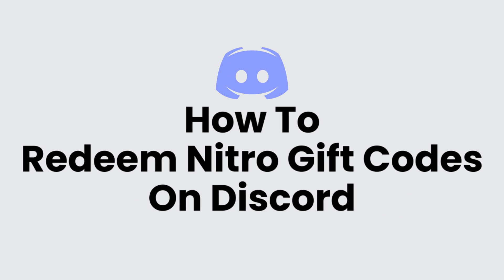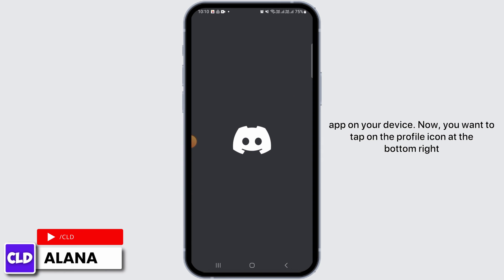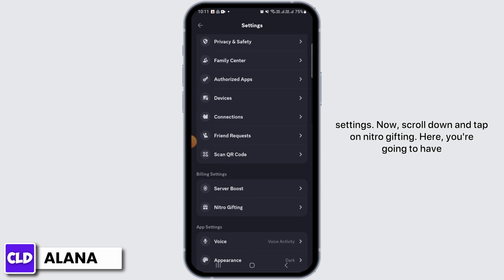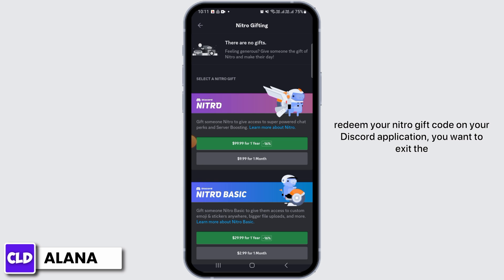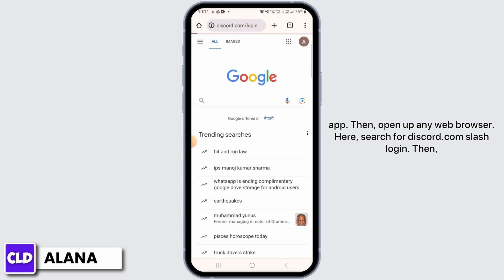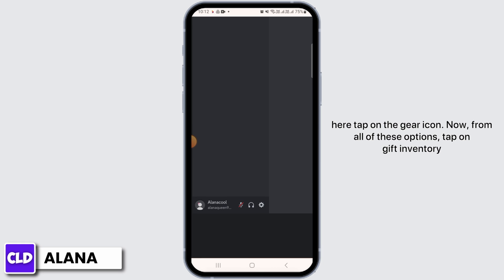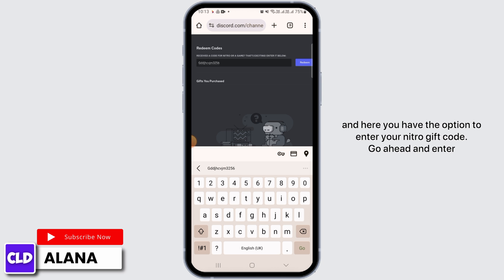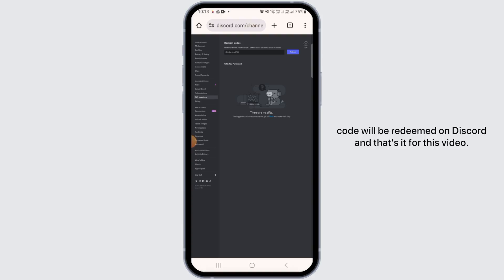How To Redeem Nitro Gift Codes On Discord (2024)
In this tutorial, we'll provide you with a step-by-step guide on how to redeem Nitro gift codes on Discord in 2024. We'll cover everything from where to find these codes to the simple steps you can follow to activate your Nitro subscription.

👋 Welcome to Create Login And Delete! In this video, we'll walk you through the process of redeeming Nitro gift codes on Discord in 2024, allowing you to unlock premium features and enjoy a richer Discord experience. If you're a Discord user looking to upgrade your server or enhance your communication, then this tutorial is perfect for you.

Tips for Redeeming Nitro Gift Codes on Discord (2024)

📱 Timestamps:

0:00 - Introduction
0:05 - How to Redeem Nitro Gift Codes on Discord (2024)
0:10 - Where to Find Nitro Gift Codes